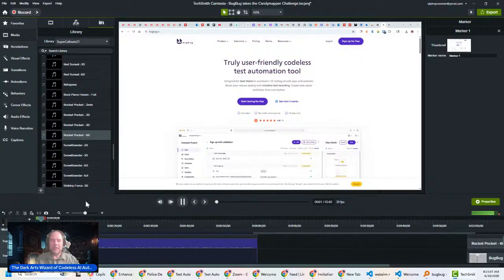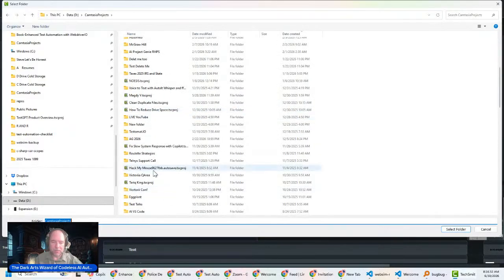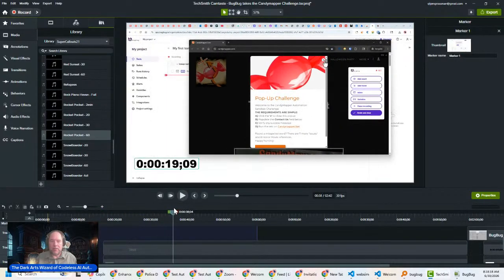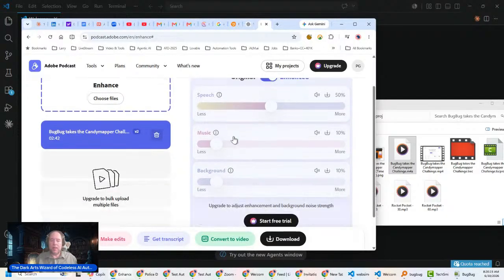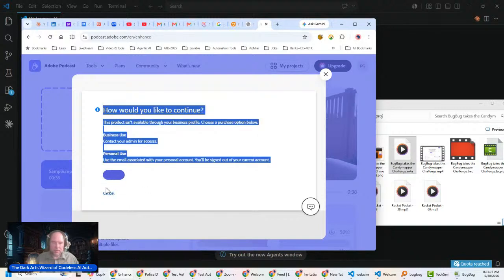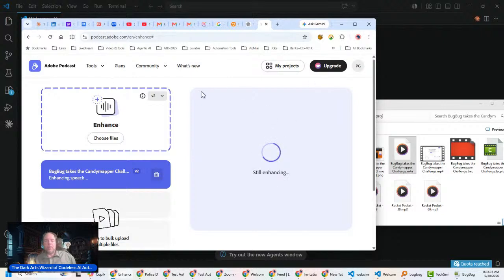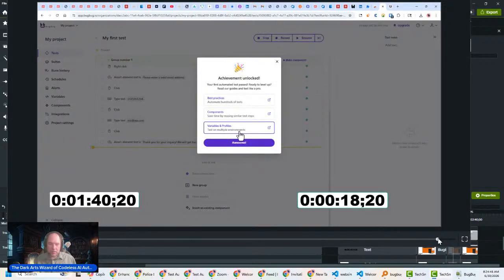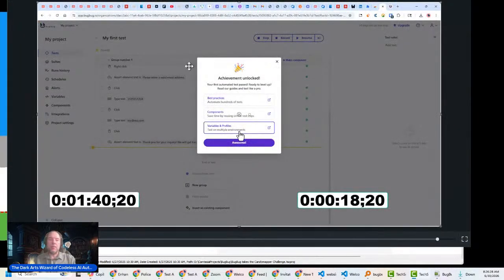Adobe Audio Enhancement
We will fix the audio of a bad recording